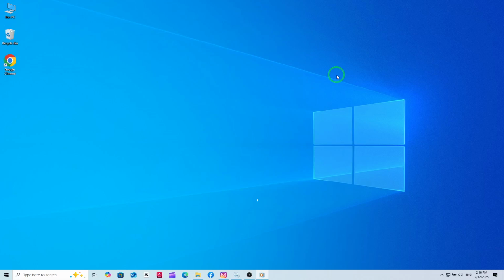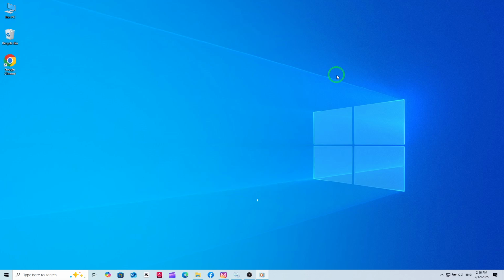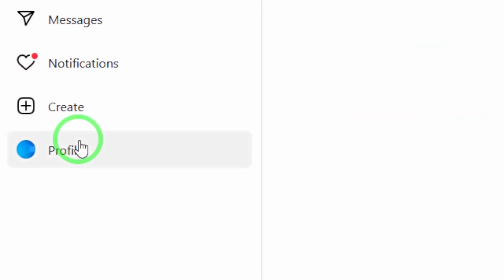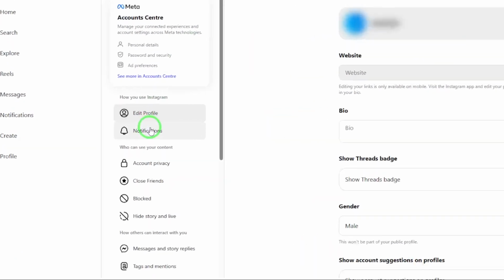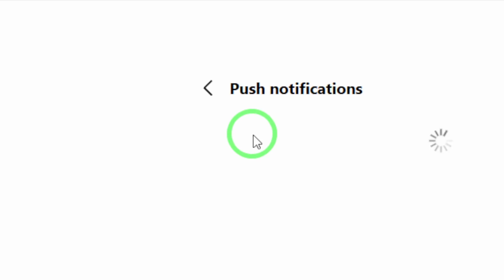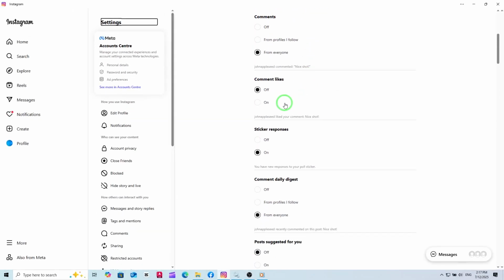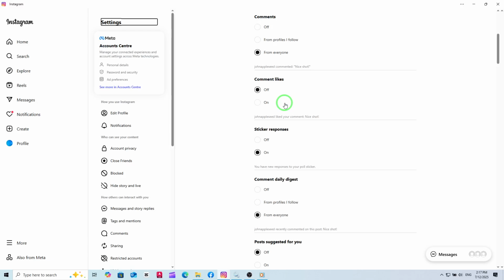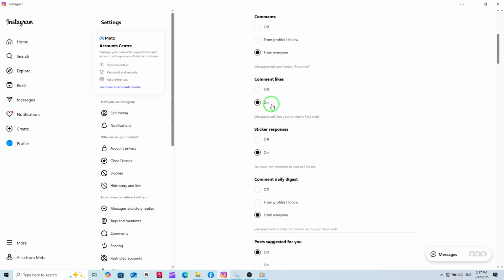How To Enable Notifications For Comment Likes On Instagram App On PC (New Update)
Learn how to enable notifications for comment likes on the Instagram app using your PC with the new update. This step-by-step guide will help you stay updated and never miss when someone likes your comments, so you can always engage with your audience.

Follow these steps:

1. Open Instagram app

2. From the left side menu, click on Profile icon

3. Then Notifications, enter to Push notifications

4. From Comment likes, choose On

Timeline:
00:00 Start
00:12 How to do it
01:05 End